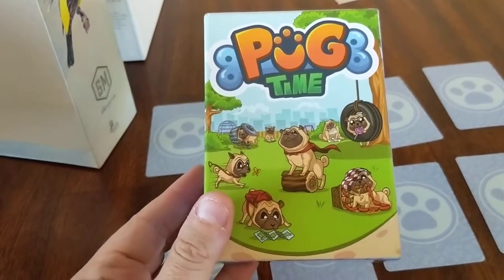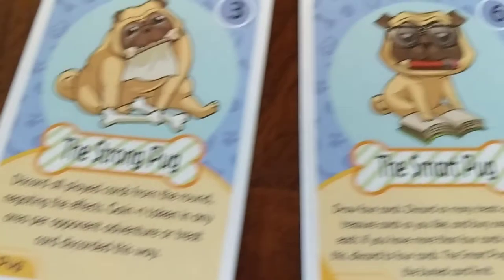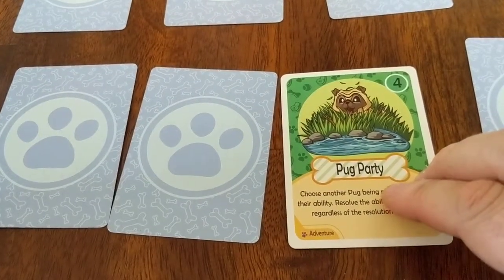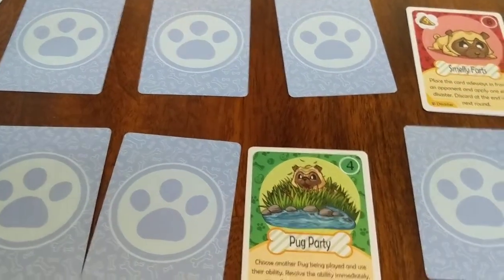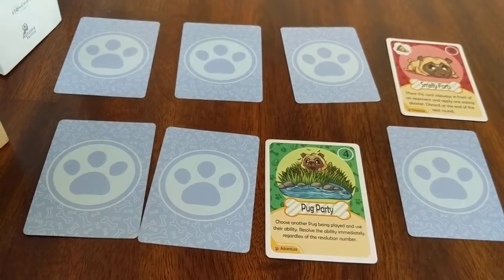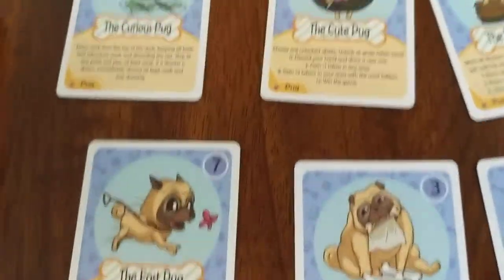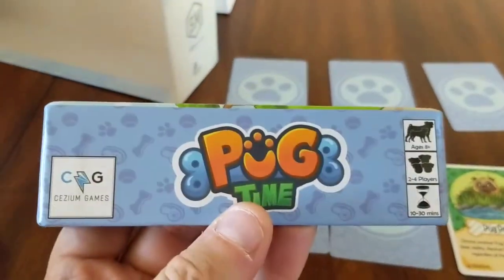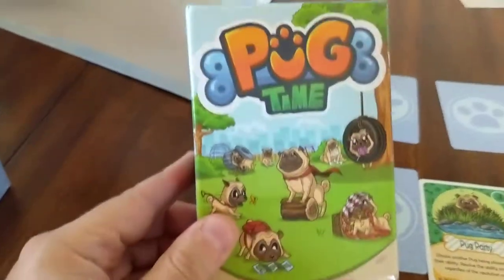Pug Time Game Review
Cezium Games, pugs, pug themed game, Pug Time Game Review